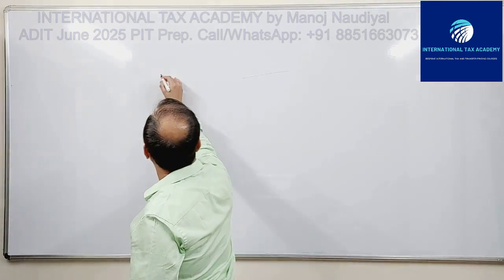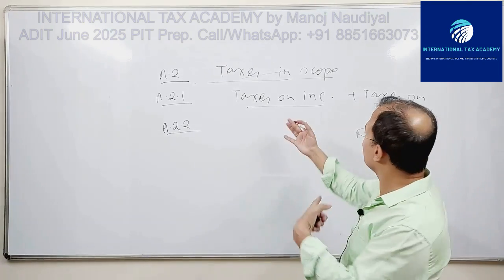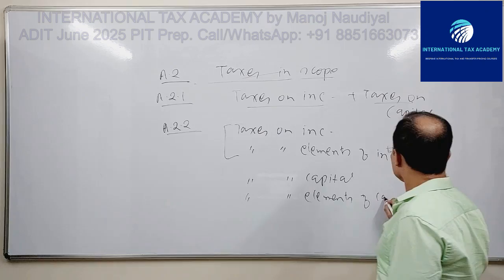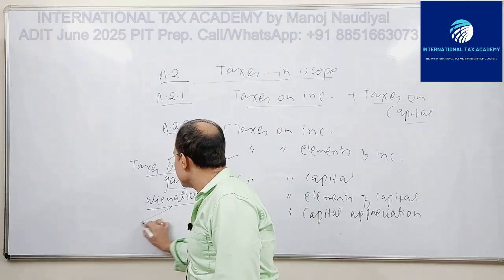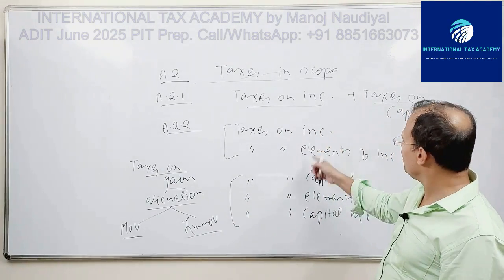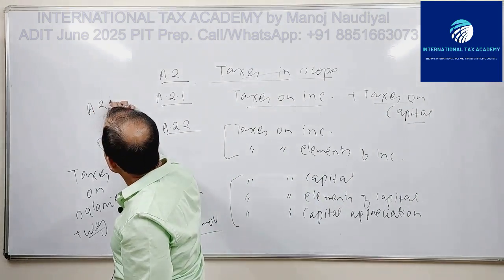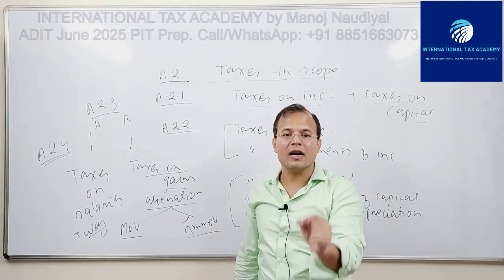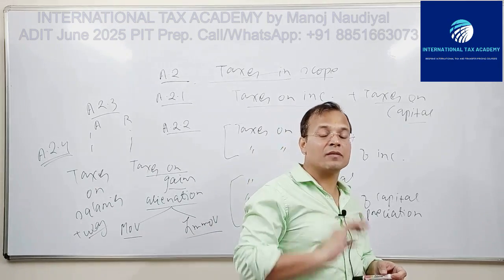INTERNATIONAL TAX ACADEMY-OECD MTC Art.2.Taxes in Scope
INTERNATIONAL TAX ACADEMY’S  ADIT June 2025 Exam Prep. Batch (PIT Module)

This video clip is taken from the live online ADIT June 2025 PIT Prep batch. It summarises Art. 2 of the OECD Model Tax Convention 2017 which covers taxes in the scope.

The academy is currently offering ADIT Exam Preparation Courses for preparation of ADIT June 2025 and further examination sittings. Three modules are offered :
1. Principles of International Taxation
2. Transfer Pricing
3. Energy Resources

For further details regarding joining ADIT prep. courses,